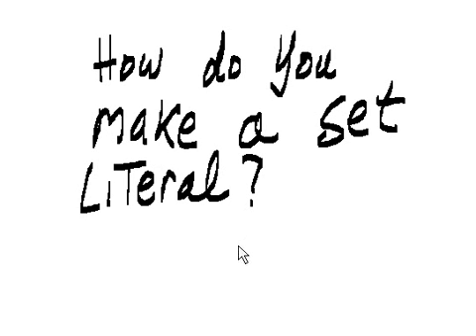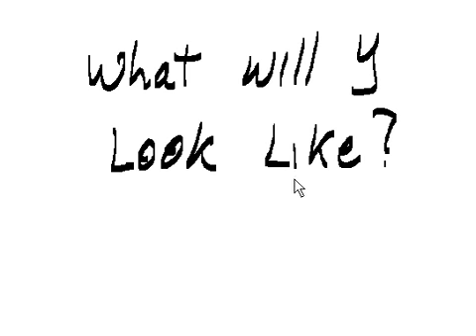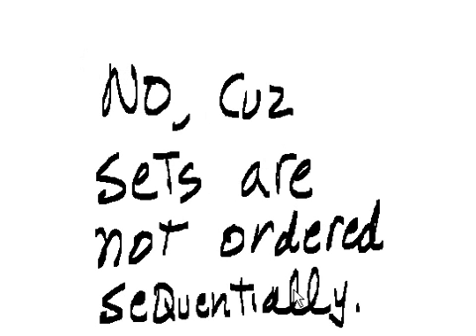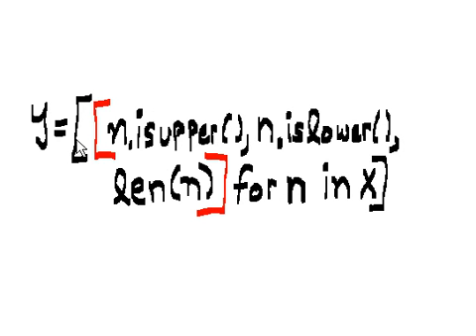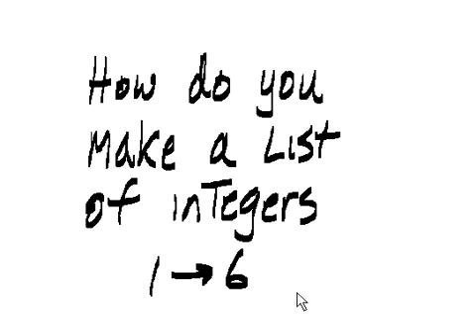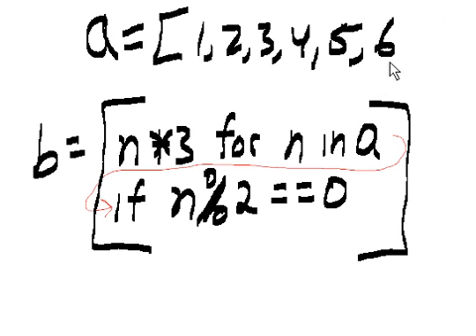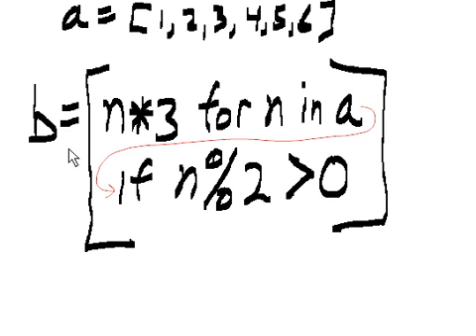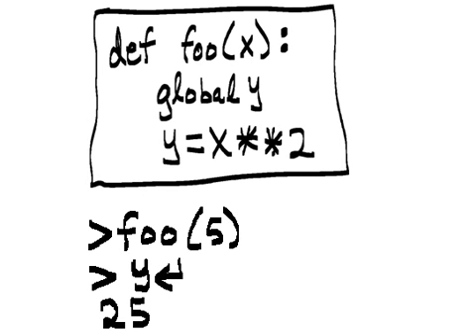Python Recap Test for 46 - 50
Python,set literal,set comprehension,split,modulus,global vars